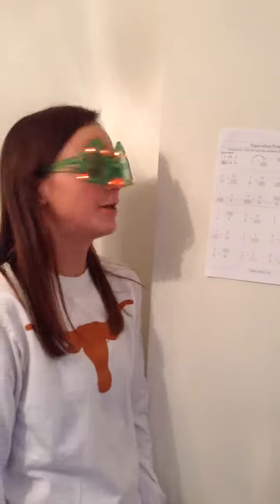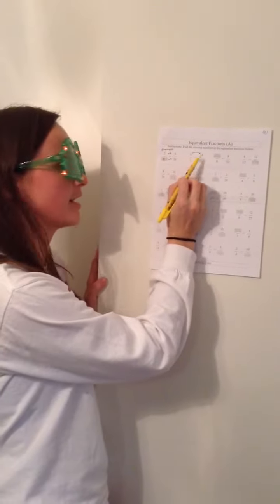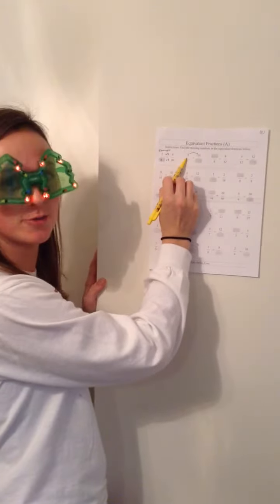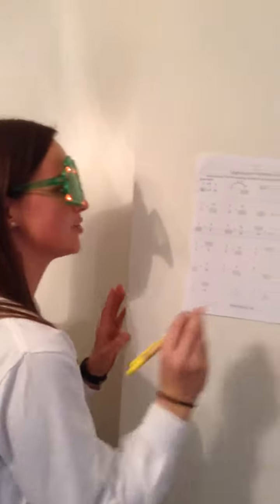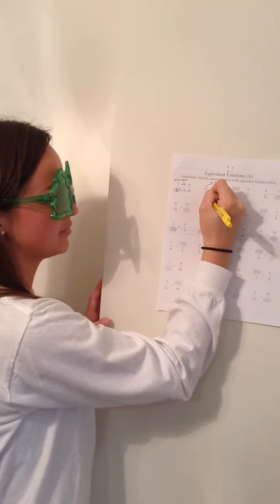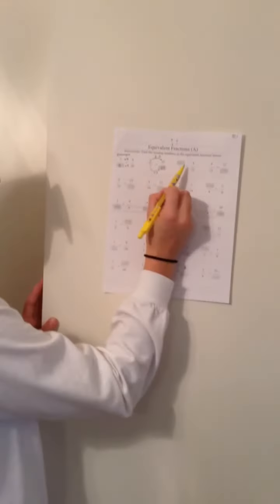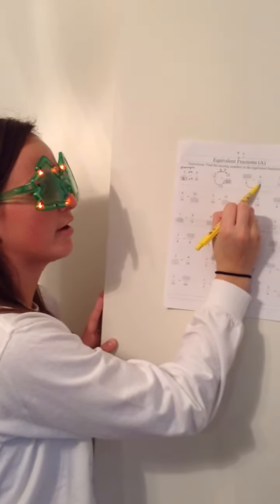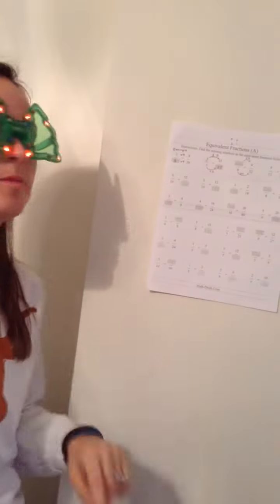Winter Break Packet- Sheet #3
Sorry the camera is shaky! This is for the equivalent fractions worksheet in your winter packet. It says 8 at the top! :) Remember, to find an equivalent fraction, you must multiply the numerator and denominator by the same number!